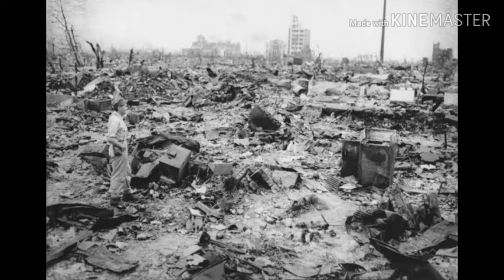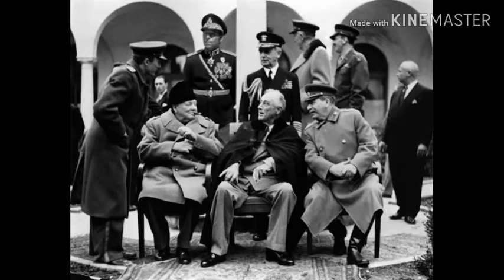The Nuclear Age and cold war. Grade 9 history term 2